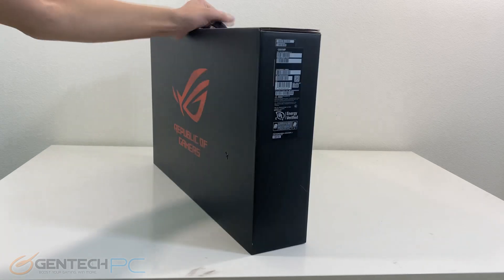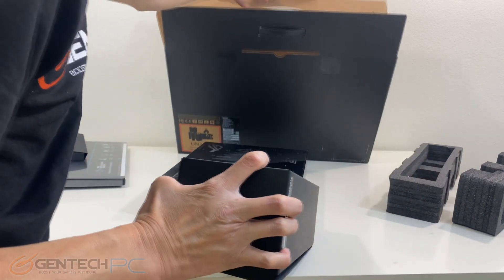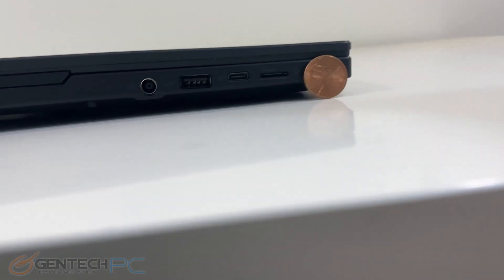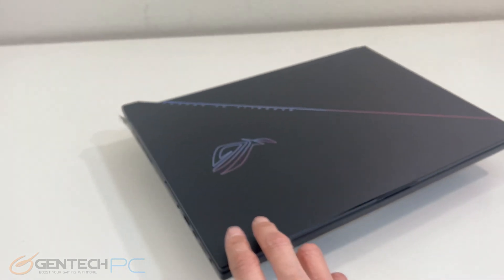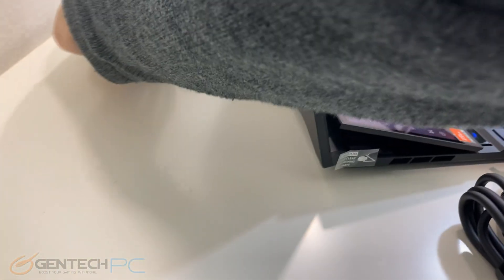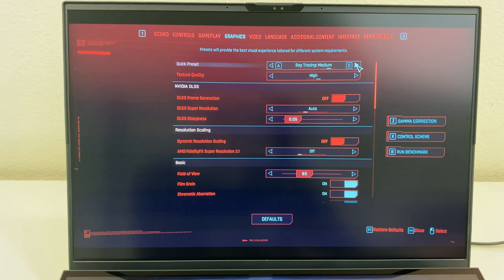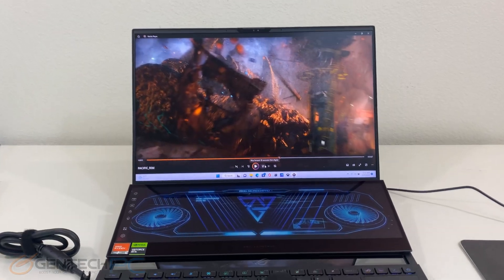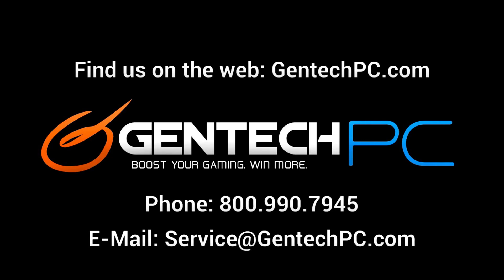Asus ROG Zephyrus Duo 16 Unboxing & Benchmarks: Ryzen 9 7945HX / RTX 4090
16" QHD+ 2560x1600 16:10 @240Hz, 1100nits, 100% Adobe RGB
 AMD Ryzen 9 7945HX 16 Cores 32 thread
 nVidia RTX 4090 16GB GDDR6
 32GB DDR5 4800MHz PC38400
 2TB PCIe NVMe SSD
 Dual Screen
 Wi-Fi 6E + Bluetooth 5.2
 USB 3.2 Gen2 Type-C
 5.51 lbs 90Whr giant battery
 13.98" x 10.14" x 0.81"